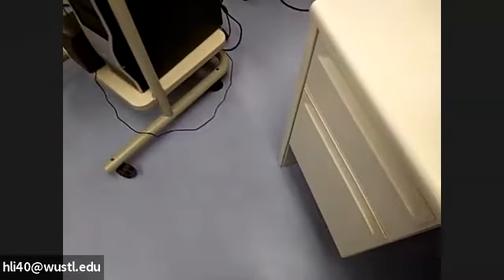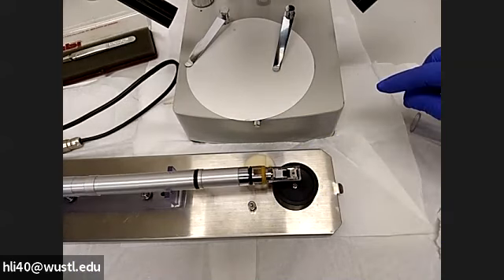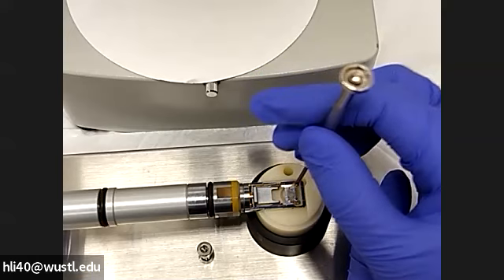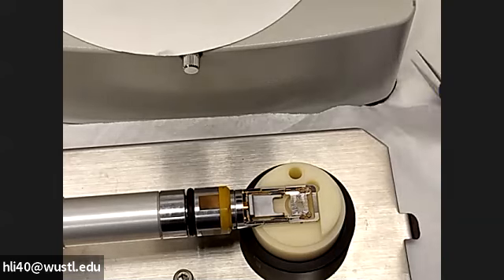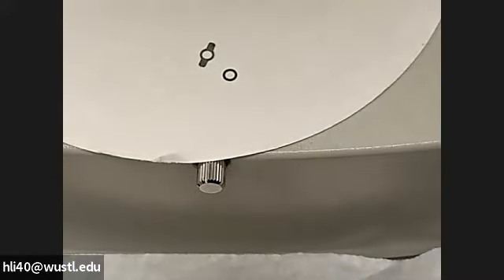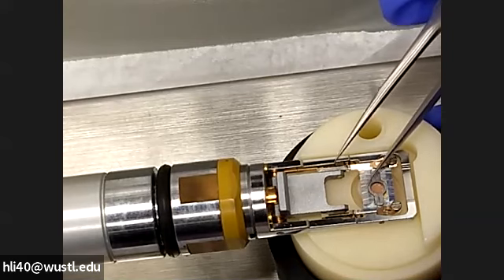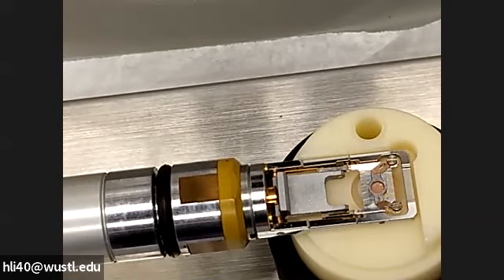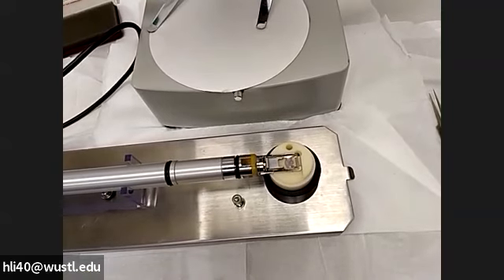2100 TEM Training Video 2: Mount sample to holder- Double tilt holder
2100 TEM Training Video 2: Mount sample to holder- Double tilt holder with Huafang Li